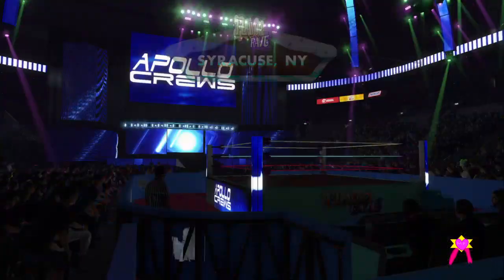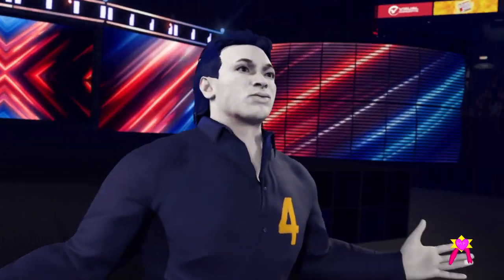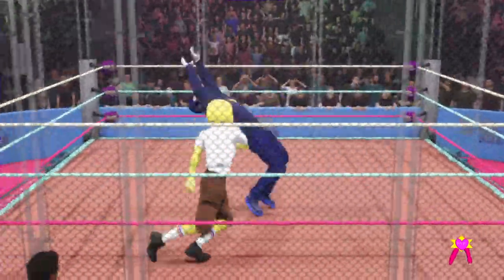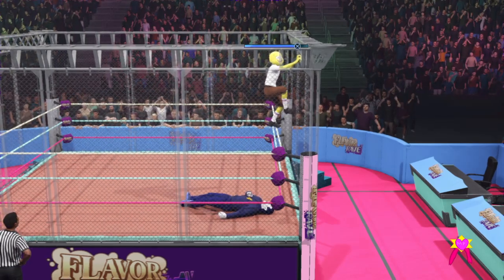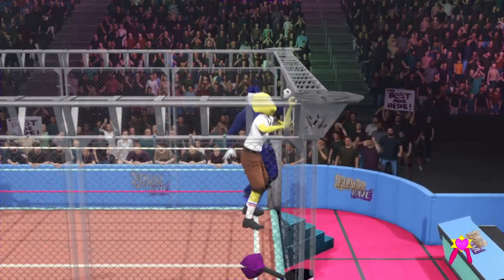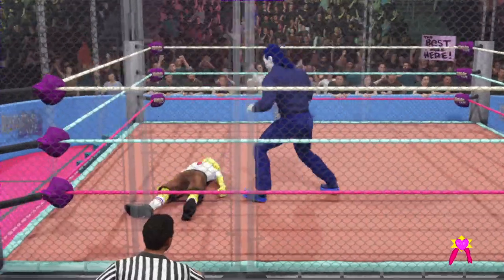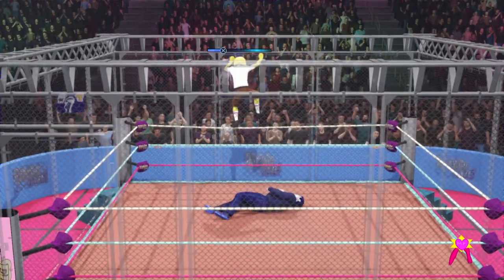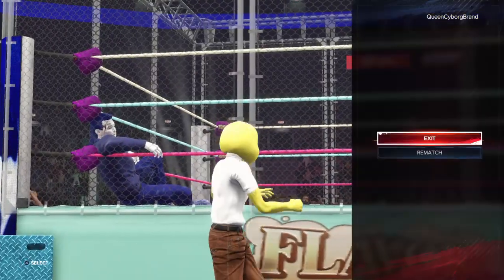Spongebob vs Gordon (fnf flavor rave r2,m2)